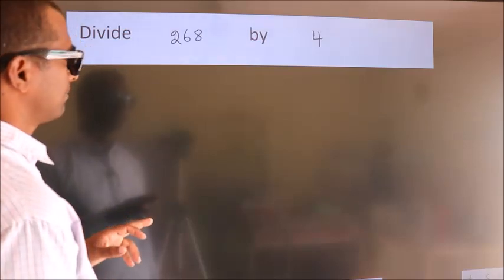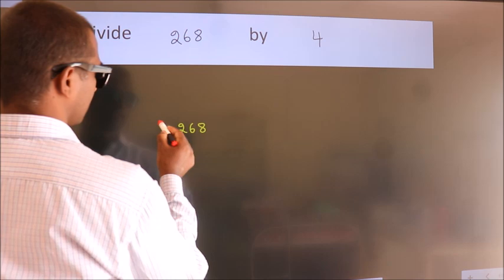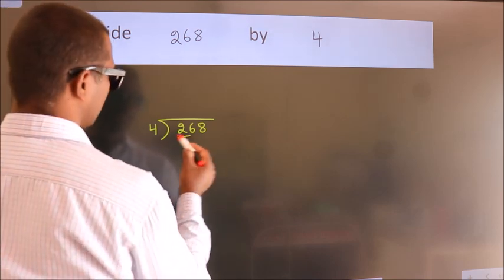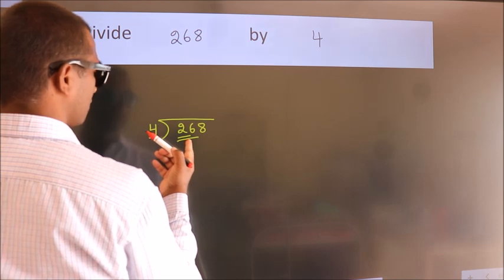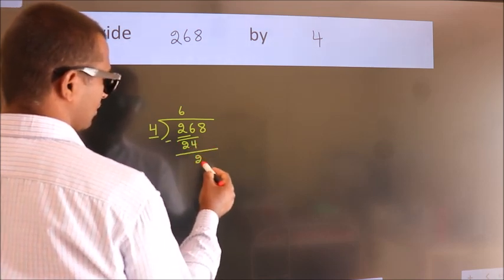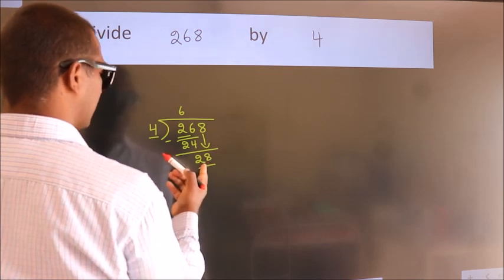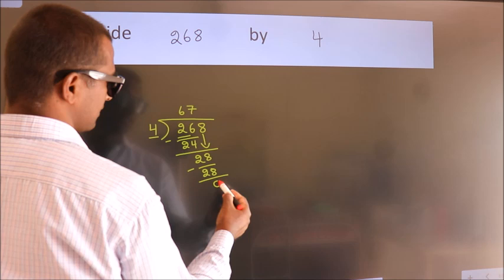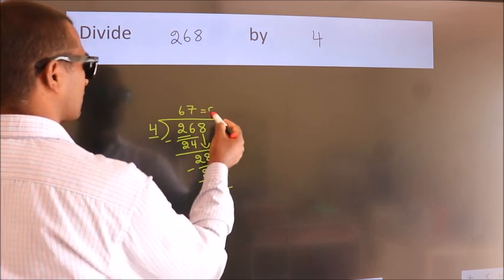Divide 268 by 4 Divide completely